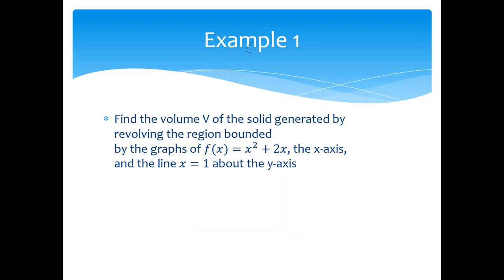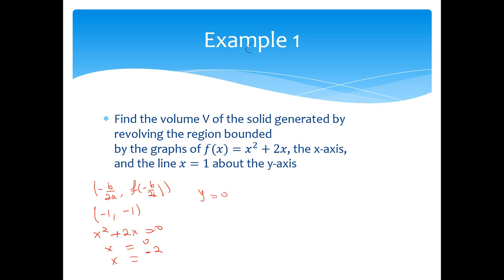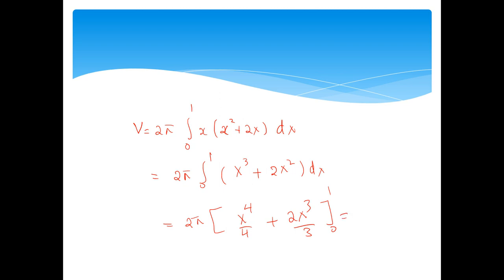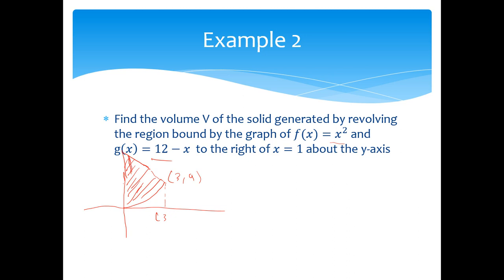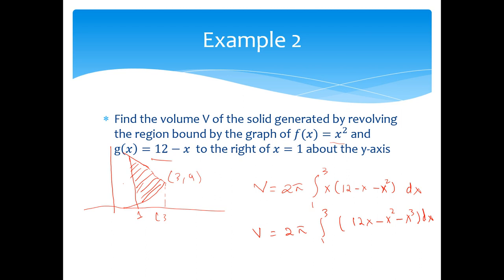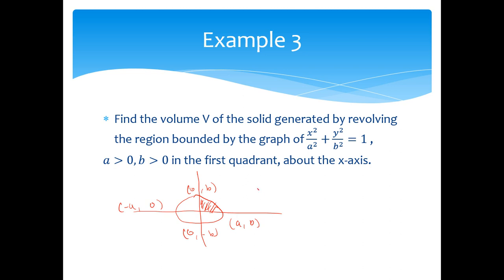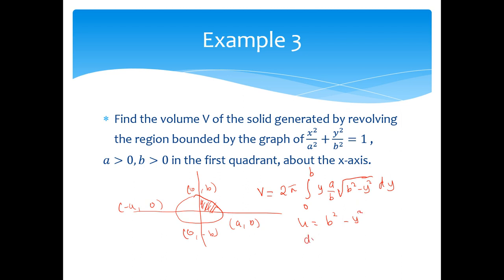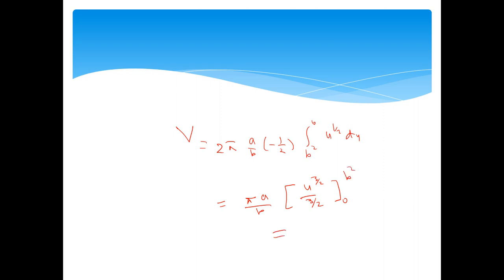MATH 1960 Calculus II lect 3 1